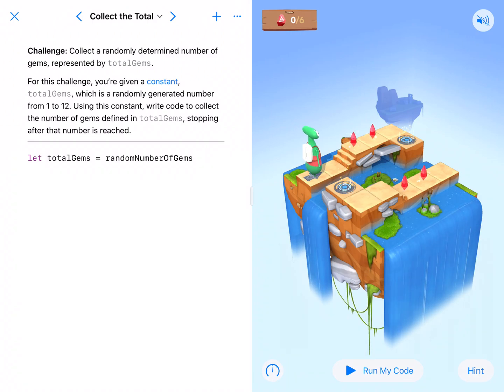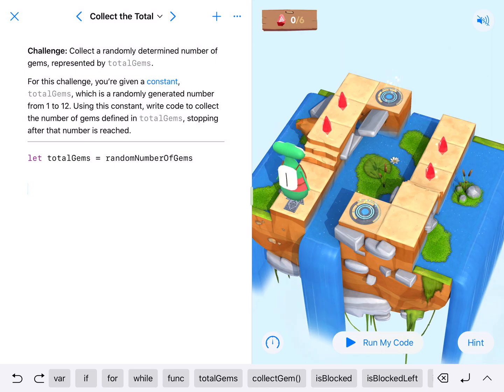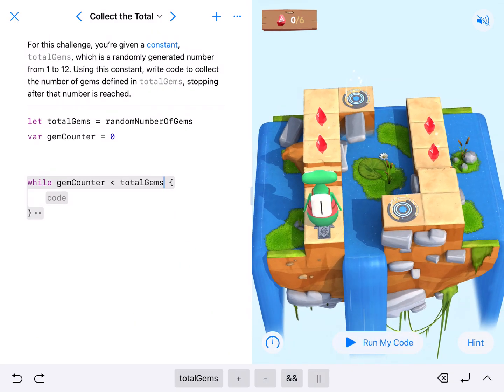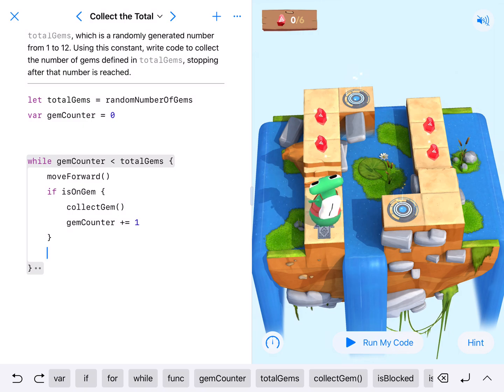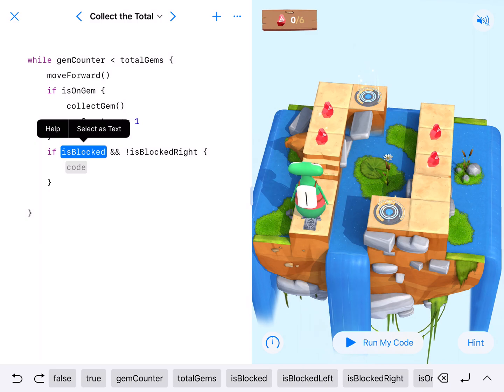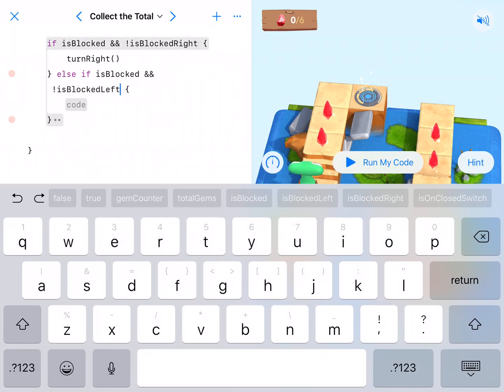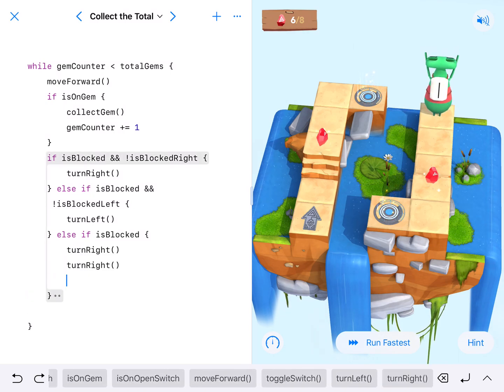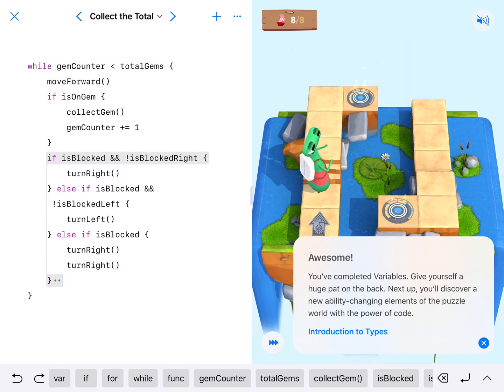Collect the Total - Swift Playgrounds Learn to Code 2 with Explanation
This video includes a narration of me explaining how I solve the Collect the Total lesson in the Variables module of Learn to Code 2, Swift Playgrounds app.